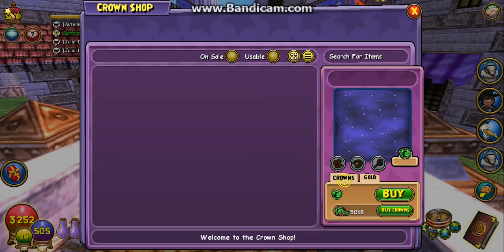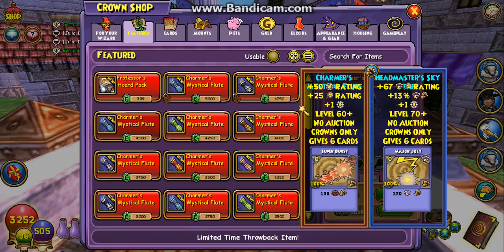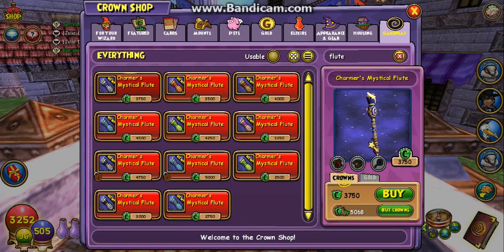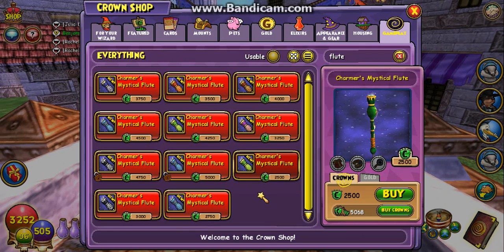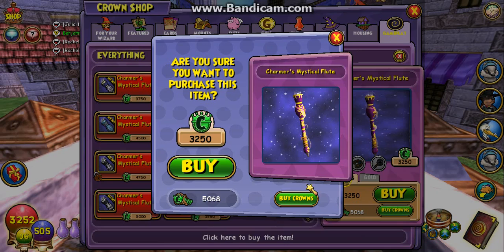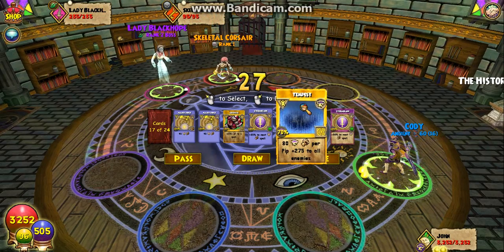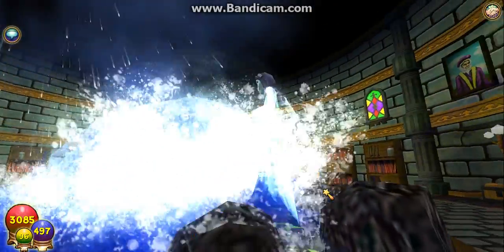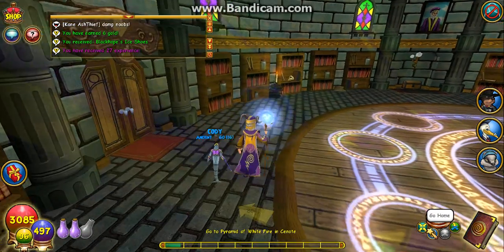Charmer's Mystical Flute Wand (Wizard101)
I never bought this funky flute, but today Throwback Thursday convinced me! Watch as I show-off this awesome weapon!